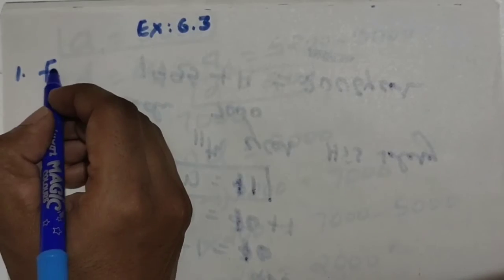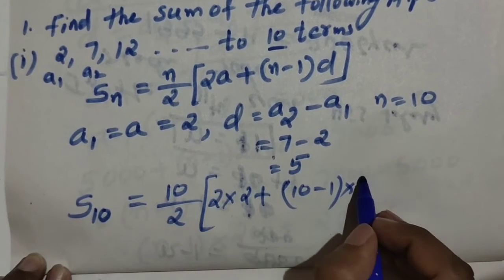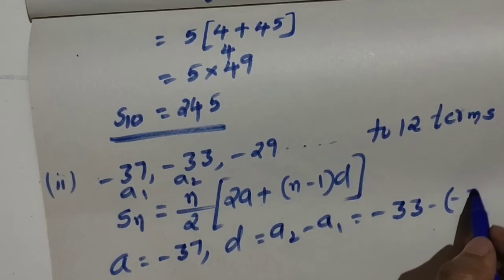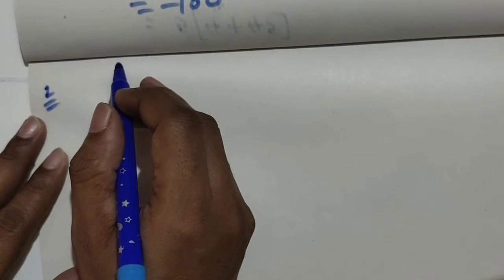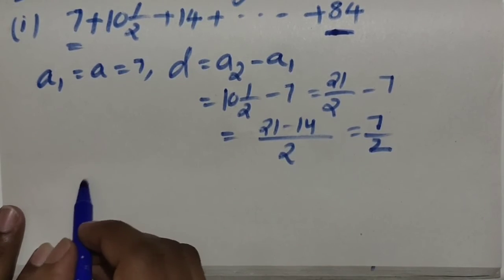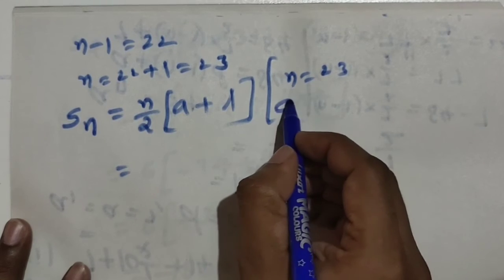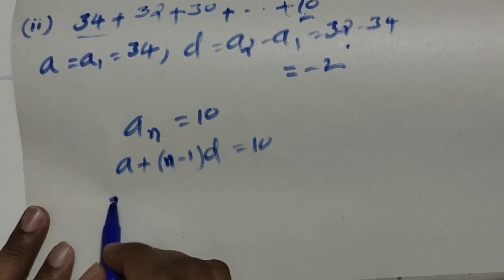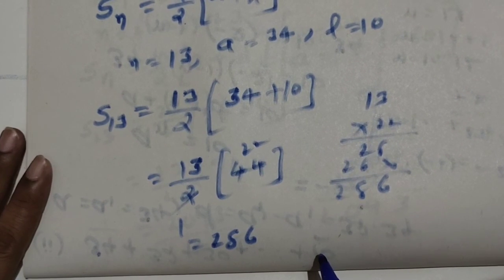Progressions chapter class 10 6.3 part 1